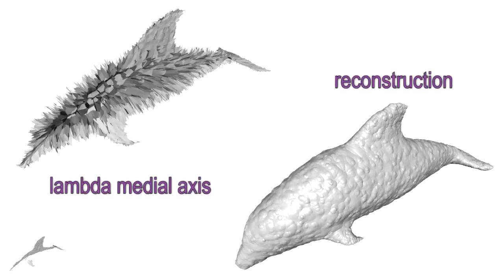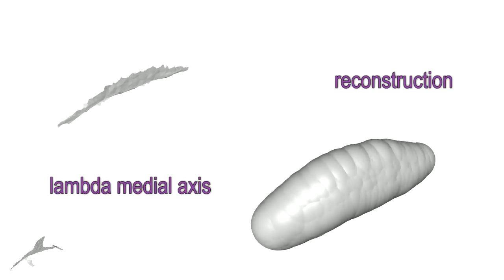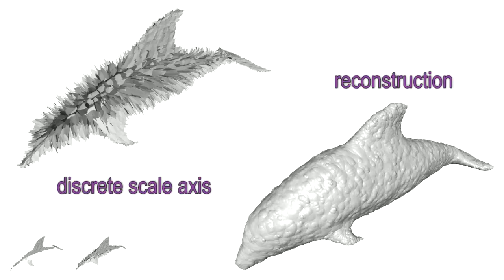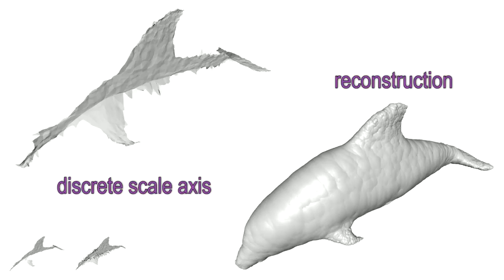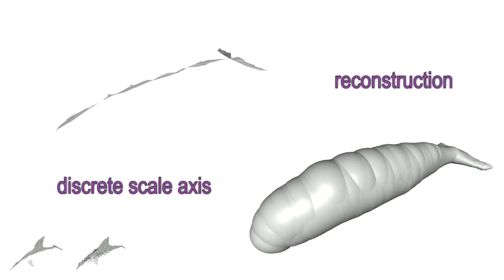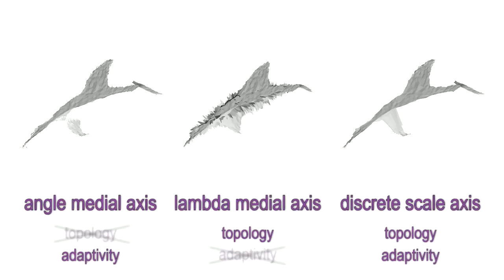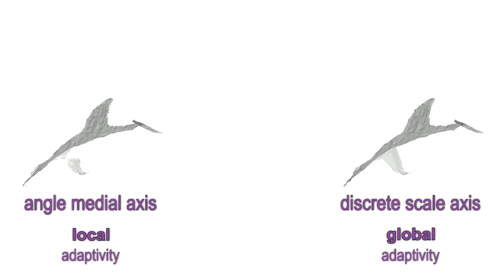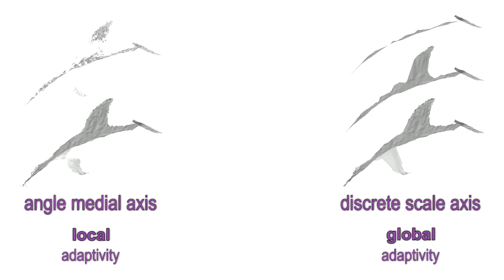Discrete Scale Axis Representations for 3D Geometry -- SIGGRAPH 2010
Accompanying video for SIGGRAPH 2010 paper "Balint Miklos, Joachim Giesen, Mark Pauly: Discrete Scale Axis Representations for 3D Geometry"
We present results from our algorithm that computes the discrete scale axis transform, a superior stable alternative to the medial axis.

Thank you to Noelle Bobst for the custom composed music for the second part of this video!